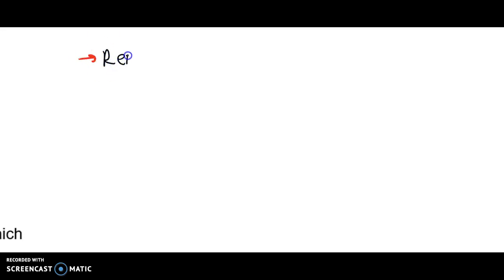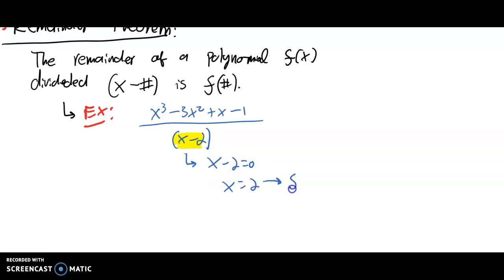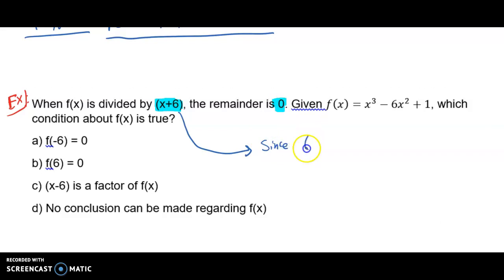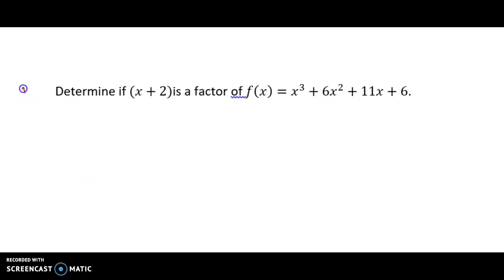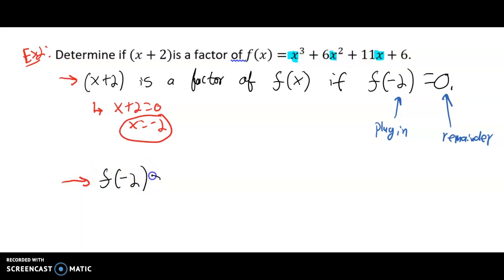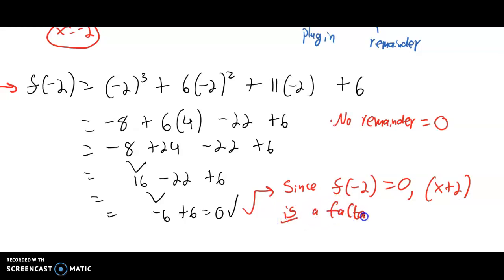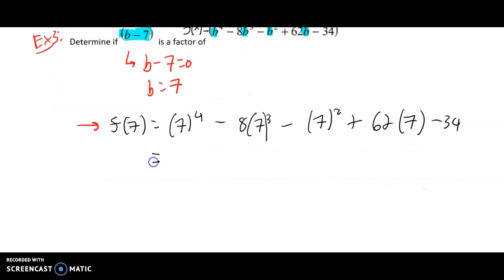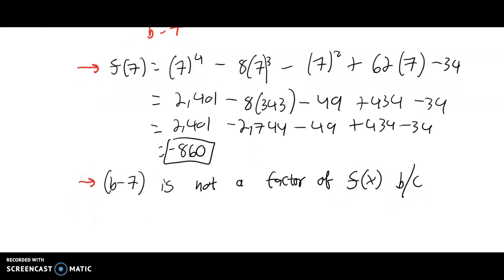Algebra 2 - Remainder Theorem Part 1 - 9/15/2020